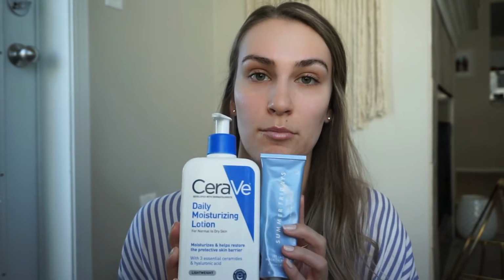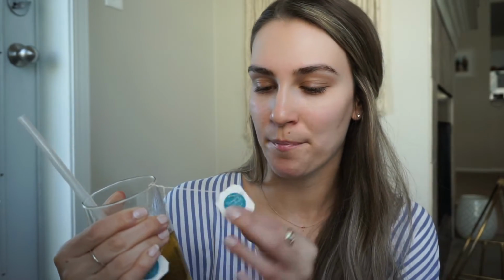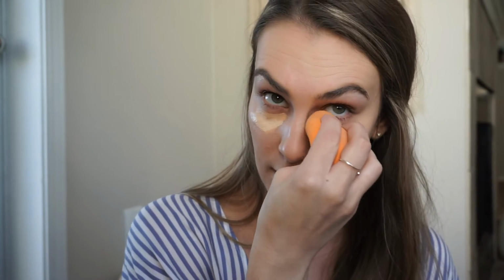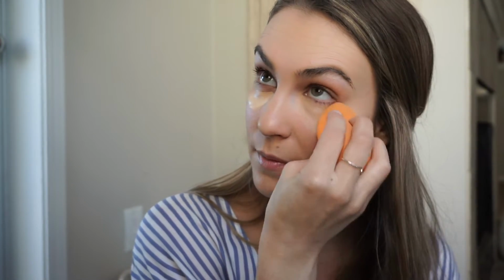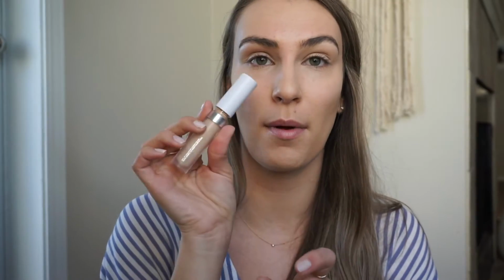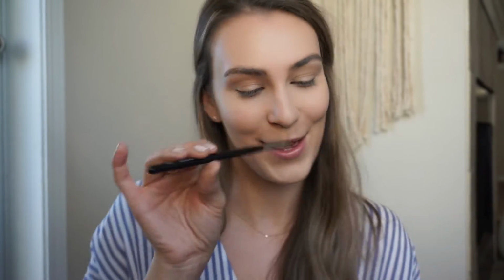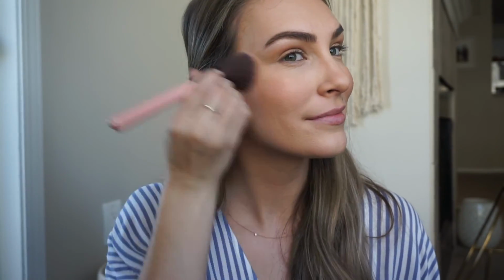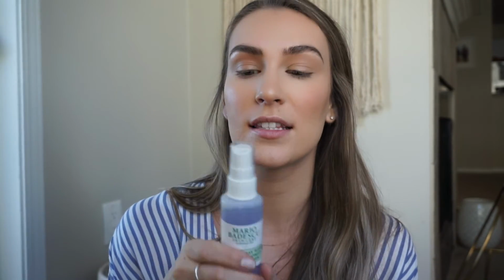FRESH EVERYDAY MAKEUP | MARIAH LEESON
Here is my fresh everyday makeup routine!

Products:
Aquaphor advanced therapy healing ointment
Summer Fridays – Jet Lag Mask
CeraVe – Daily Moisturizing Lotion
Too Faced – HangoverRx Face Primer
ColourPop Super Shock Highlighter – Lunch Money
Maybelline Fit ME! Dewy & Smooth Foundation – 110 & 220
Colourpop No Filter Concealer – Light 10
Maybelline Fit Me! Concealer – Light 10
Anastastia Beverly Hills Contour Powder Kit – Light to Medium
BECCA x Khloé Kardashian & Malika Haqq Bronze, Blush & Glow Palette (COLOR: Made with Love By Khloé)
Tarte Lights, Camera, Lashes™ 4-in-1 Mascara
Mario Bodescu Facial Spray with Aloe, Chamomile and Lavender
Buxom Full-On Lip Polish – Rose Julep